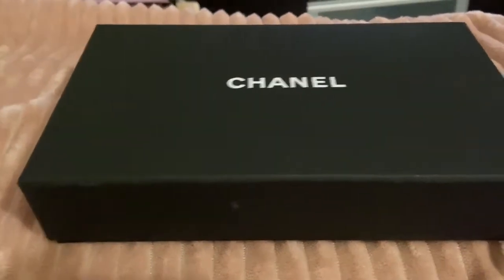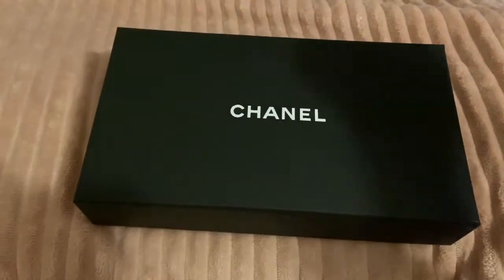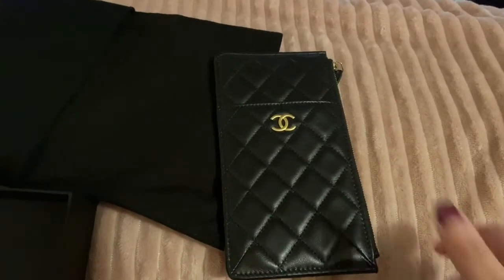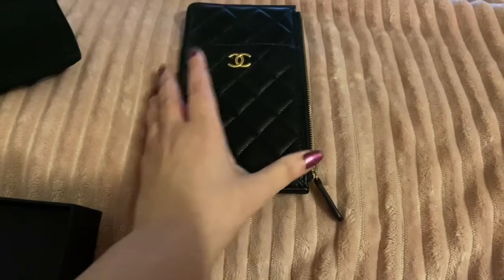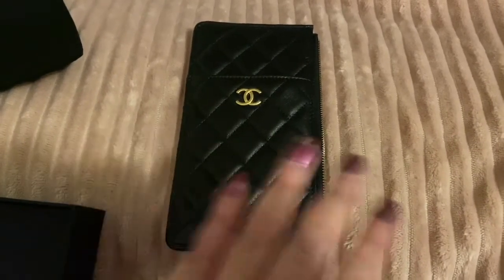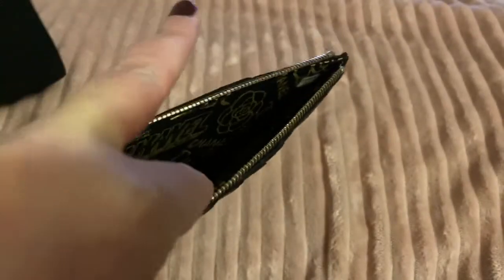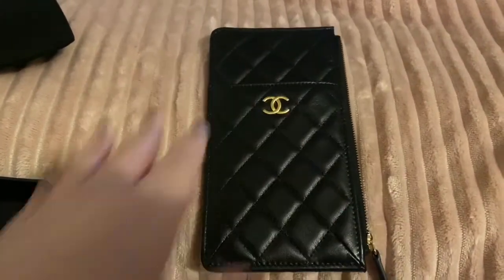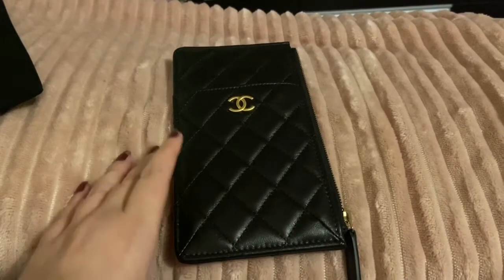Chanel Classic pouch for IPhone